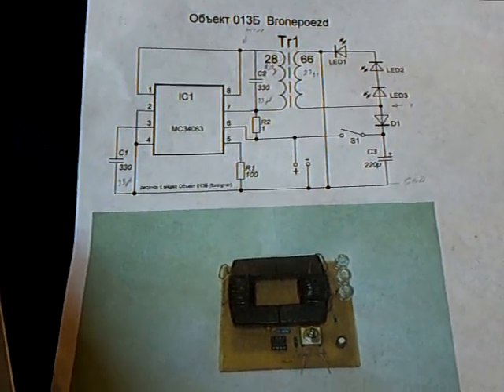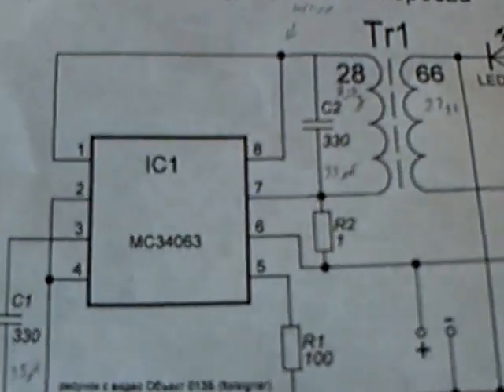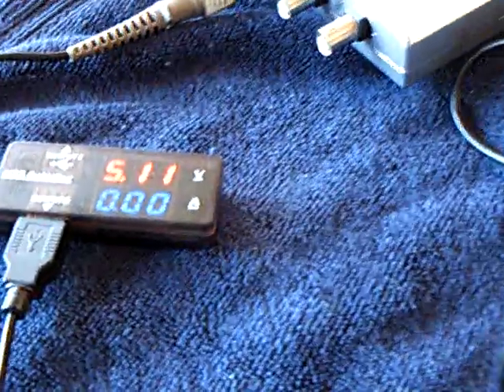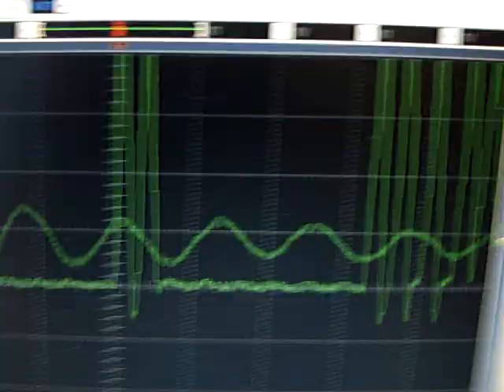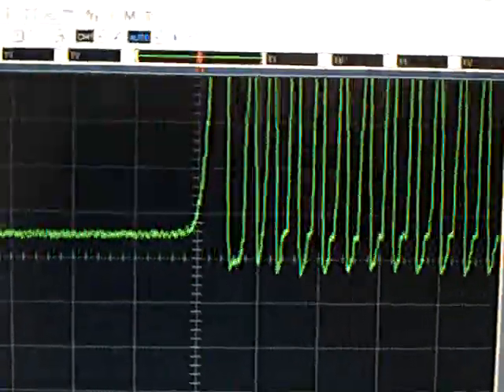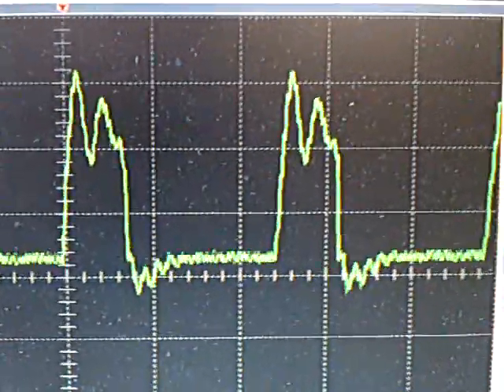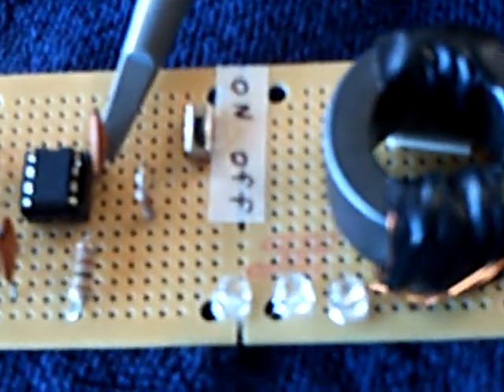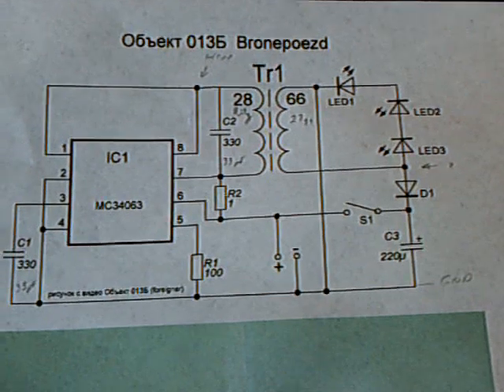Mysterious LED Circuit Scope Shots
This shows an interesting scope shot that my version of a mysterious Russian LED circuit produced. The device is running on stored energy in a capacitor.  At one point during the capacitor discharge the circuit locks onto a stable frequency and stays there for awhile.